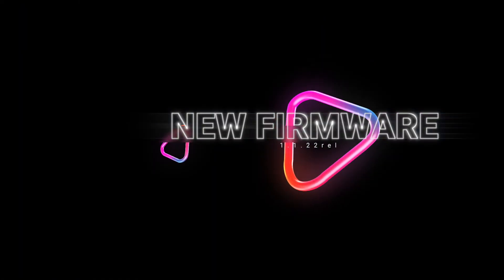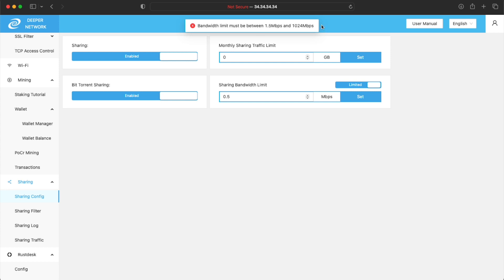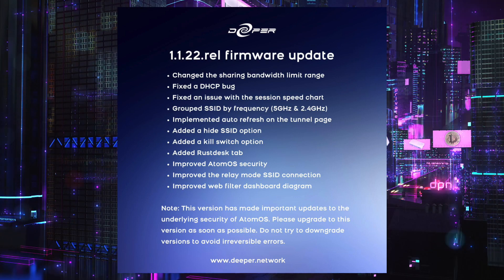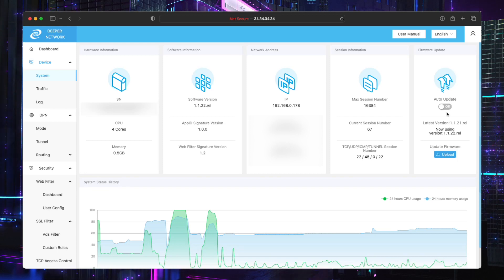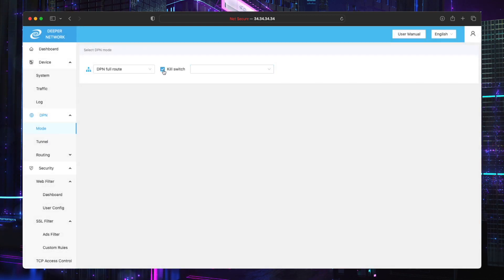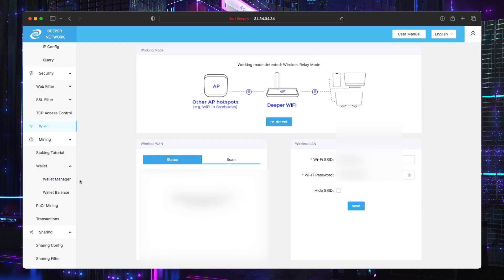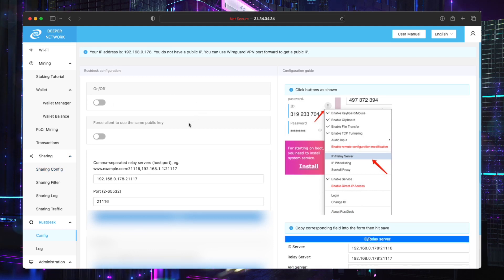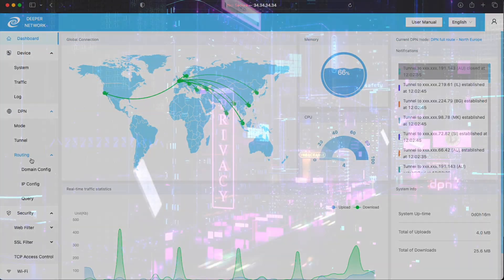New Deeper Connect Firmware: 1.1.22rel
New firmware for our Deeper connect devices. I would assume others will be released for the DEP Beta testers and App Relocator testers. So hold off if you're one of those.

Lots of security enhancements, kill switch, 4g/5g separation, hide SSID, Rustdesk and more.

Need a Deeper device to protect your home internet? Or a Pico when out on your travels?

Translated titles:
Nuevo firmware de conexión más profunda: 1.1.22rel

Neue Deeper Connect-Firmware: 1.1.22rel

Nouveau micrologiciel Deeper Connect : 1.1.22rel

Novo firmware Deeper Connect: 1.1.22rel

नया डीपर कनेक्ट फ़र्मवेयर: 1.1.22rel

البرامج الثابتة الجديدة لـ Deeper Connect: 1.1.22rel

新的 Deeper Connect 韌體：1.1.22rel

Nieuwe Deeper Connect-firmware: 1.1.22rel

Nuovo firmware Deeper Connect: 1.1.22rel

Новая прошивка Deeper Connect: 1.1.22rel